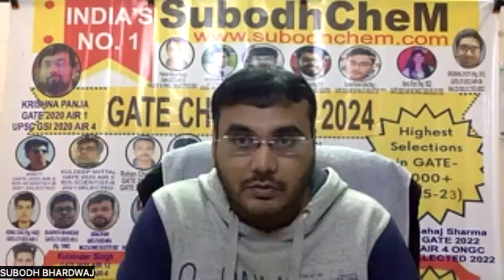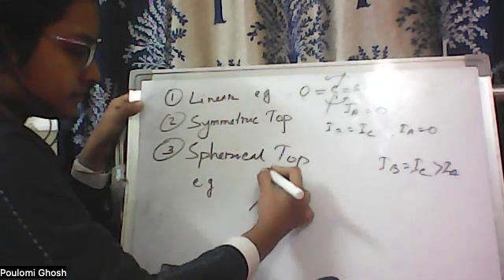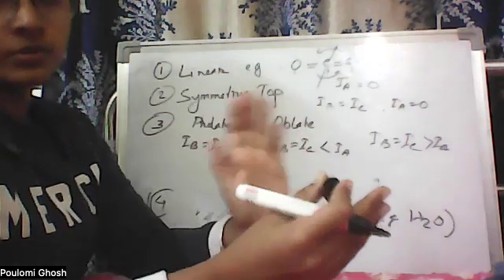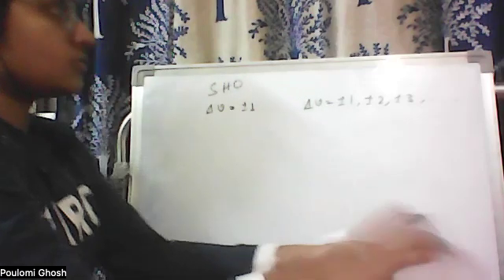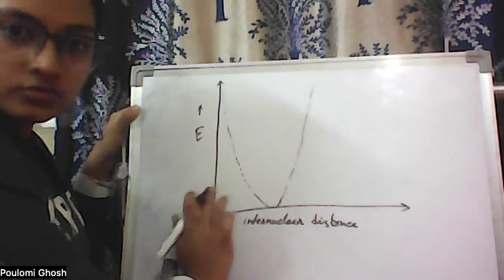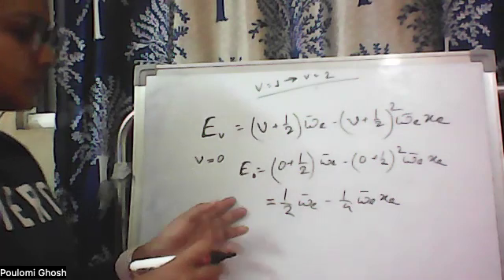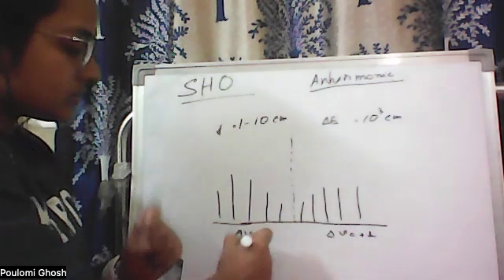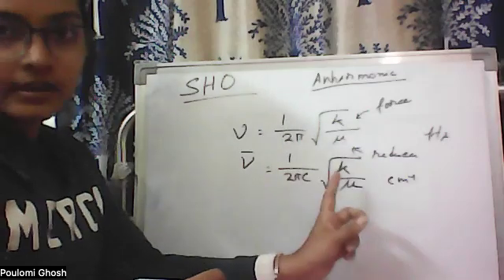BARC-SCIENTIST-CHEMISTRY-14/3/24=AIR=24 //POULOMI_GHOSH-M.Sc-CHEMISTRY-WBU /SubodhCheM /AIR---24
1)- POULOMI_GHOSH-M.Sc-CHEMISTRY--( REG-ID--3176 ) = (JOURNEY FROM 2022-24--AIR--24 )-(HIGHEST SELECTION IN BARC-ST-CAT-1=25+)-(HIGHEST SELECTION IN BARC-TO-C=4+/9)-(HIGHEST SELECTION IN BARC=25+25= 50+)-(HIGHEST SELECTION IN A-GRADE=285+4=289+4=293+ // B&C-GRADE=550+26=576 + HISTORY).